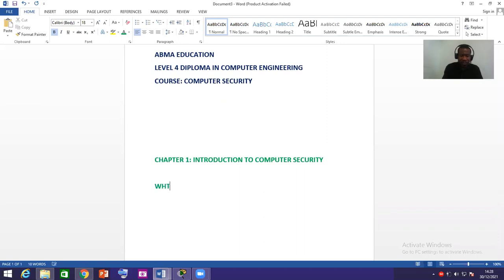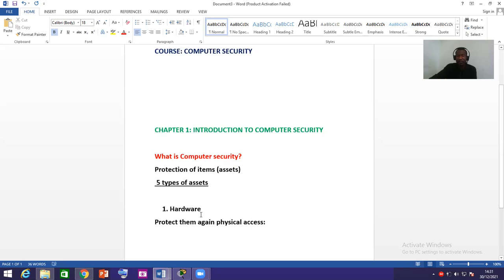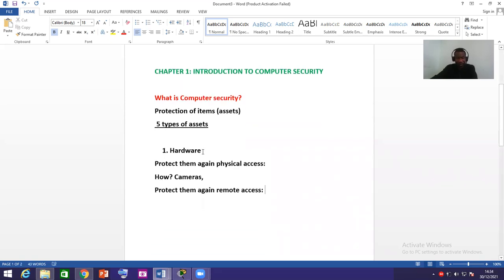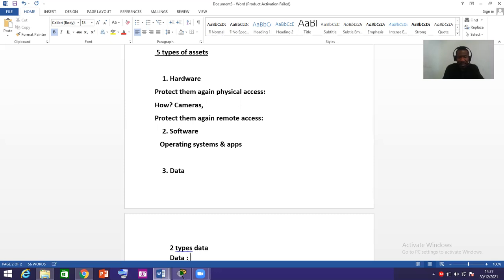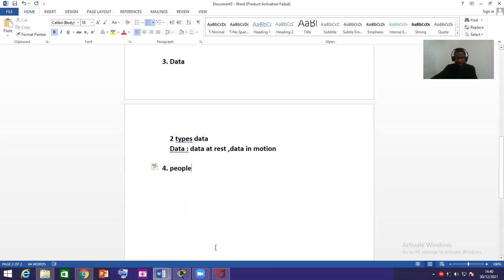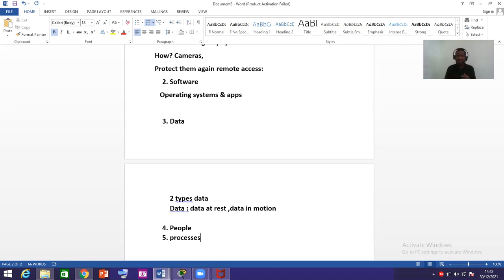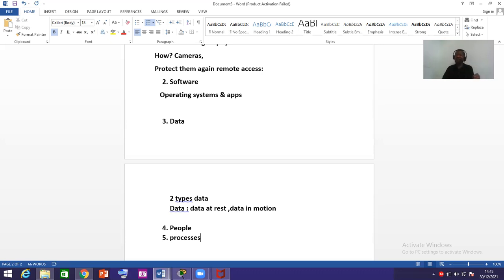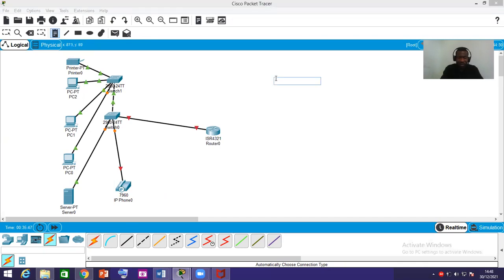Computer Security Lesson1 Introduction